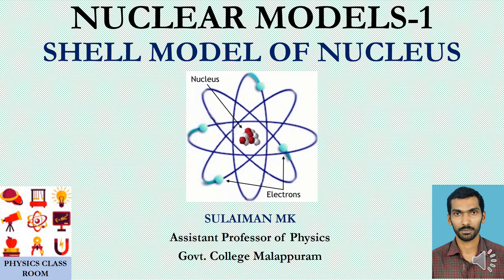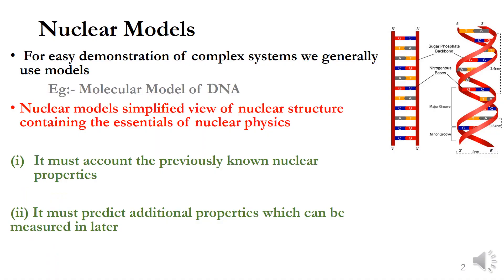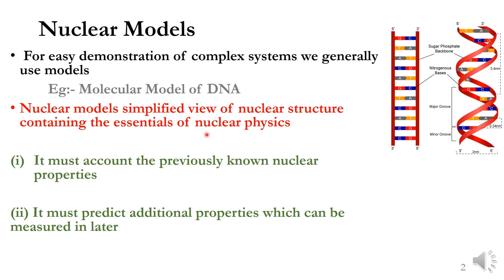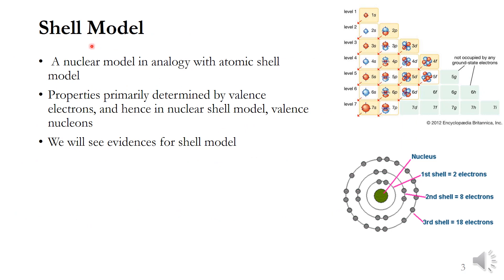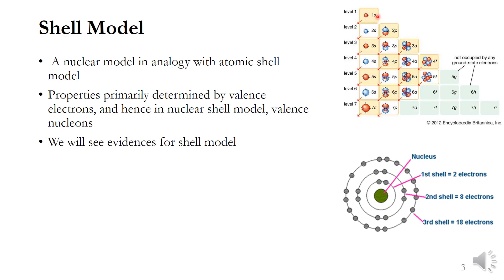Nuclear Shell Model: Evidences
Nuclear Models, Shell Model, Evidences

Reference: Introductory Nuclear Physics, Kenneth S Krane